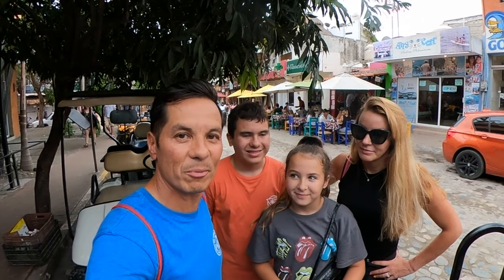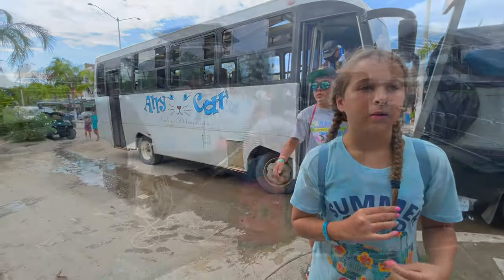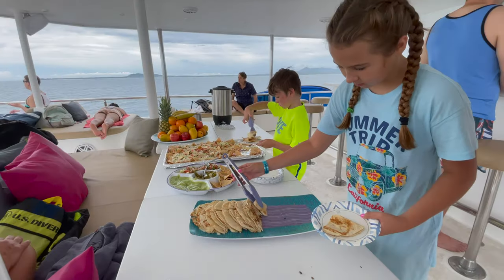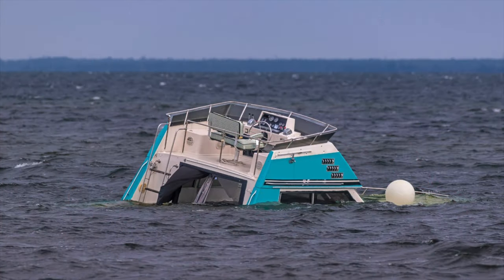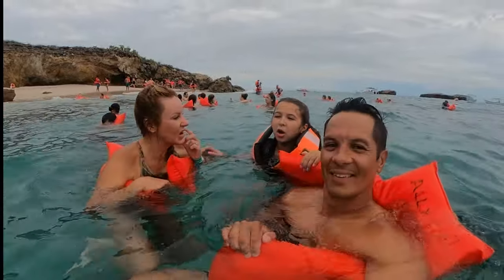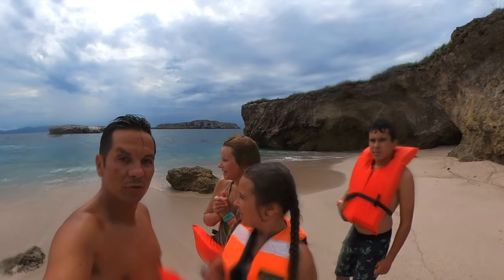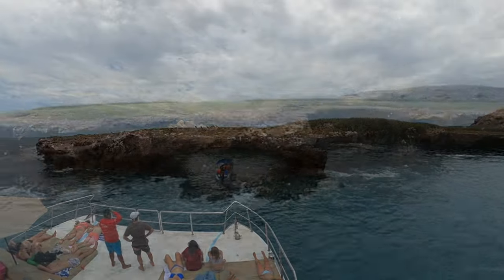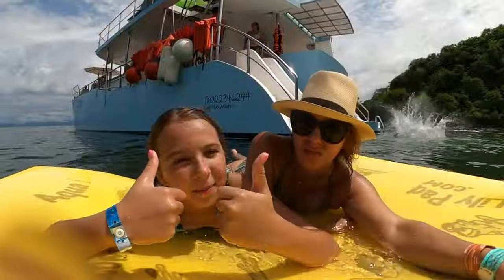Sayulita MEXICO | Travel Family Vlog | Best Excursions in Sayulita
Sayulita MEXICO | American Travel Family Vlog | Best Excursions in Sayulita

The #1 best-rated excursion in Sayulita, Mexico, is the Marietas Islands on a high-powered catamaran with Ally Cat Sailing Adventures! Our travel family had so much fun on this day cruise to the Marietas Islands off the coast of Puerto Vallarta. We got to swim, snorkel, jump off the boat, SUP, and kayak all in a day! The Fat Cat boat was a blast; we even got to see the rare blue-footed booby bird. The crew, accommodations, food, and activities made Ally Cat Sailing Adventure our top choice for an overall excursion in Sayulita and Puerto Vallarta, Mexico. We've been on several snorkel excursions before; this was one of the best!

***As a retired F-16 Fighter Pilot and Captain for a SOUTHWEST. Airline, Matt is well versed in travel. We love info sharing on destinations we travel to and are open to recommendations on where to take off next!

TIMESTAMP
00:00 - Sayulita Mexico
00:23 - #1 Excursion Ally Cat Sailing
01:17 - Transportation Included In Cost
02:08 - Swim to Marietta beach
02:37 - Search for Blue Foot Booby Bird
03:31 - Snorkeling
03:51 - Water Play Time (floats, kayaks, paddleboards, etc.)
04:15 - Funniest Entertainment
END